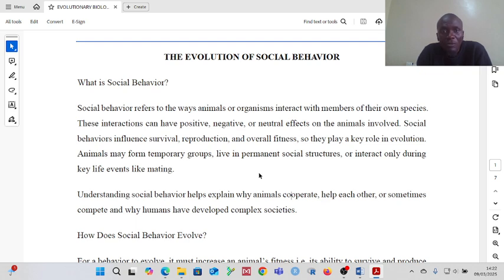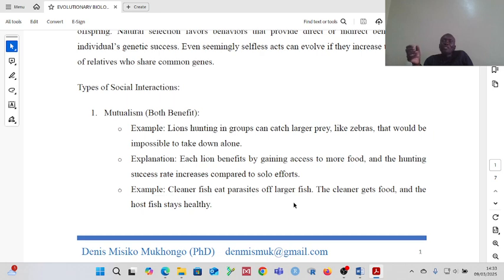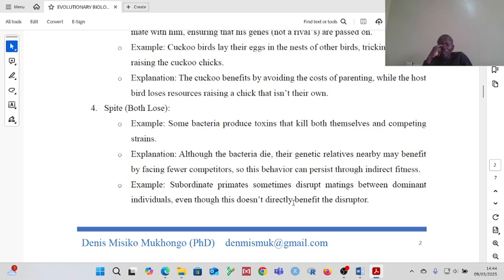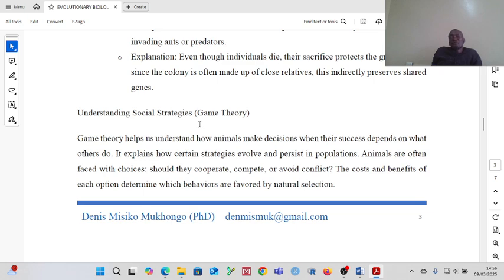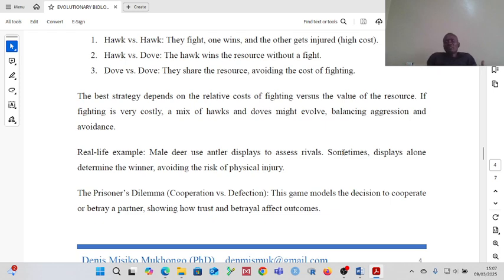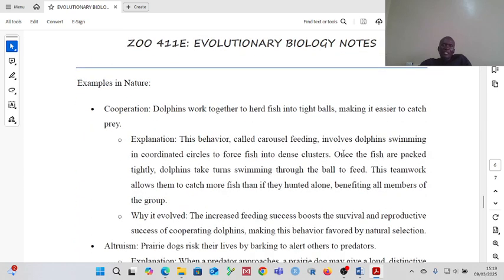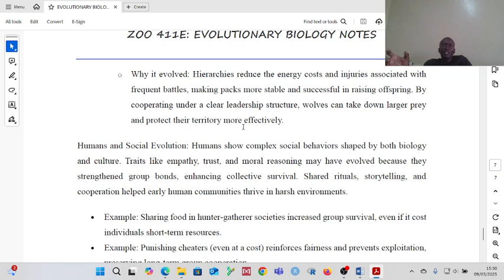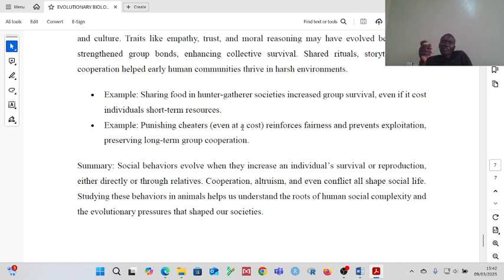The Evolution of Social Behaviour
In this video, attempts are made to explain how certain behaviors develop and remain present in populations. Please listen in.